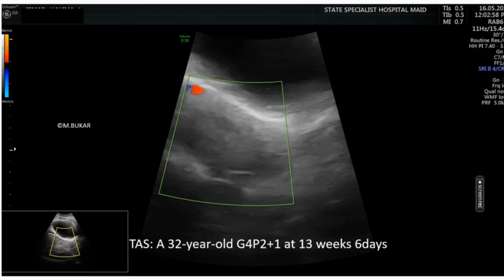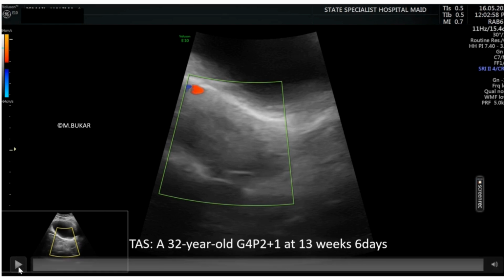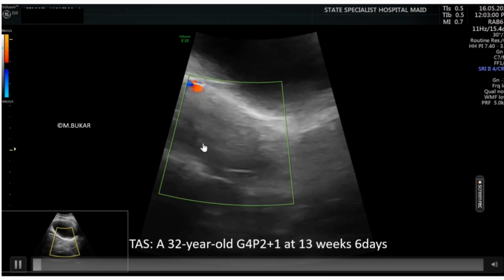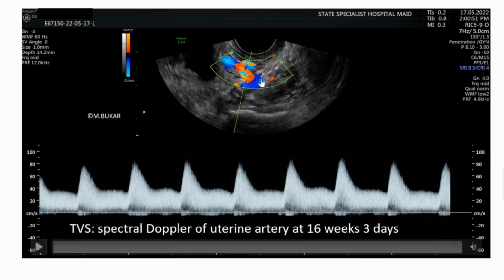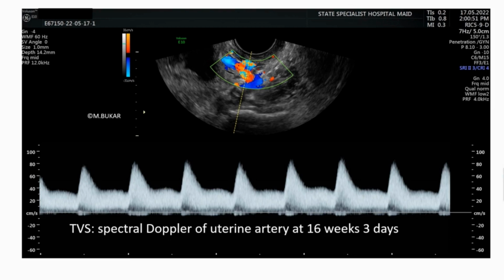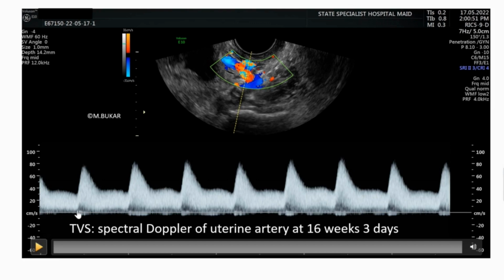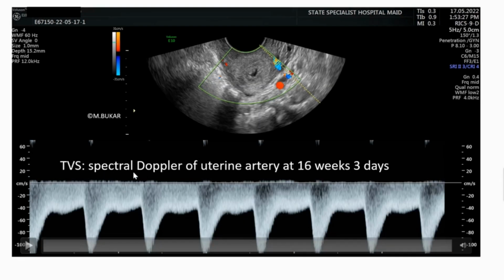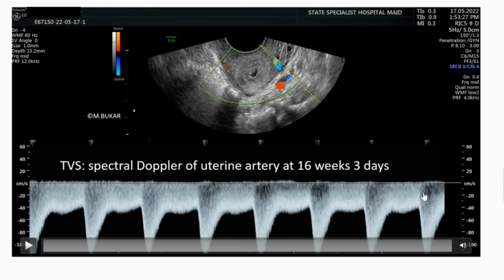UTERINE ARTERY DOPPLER